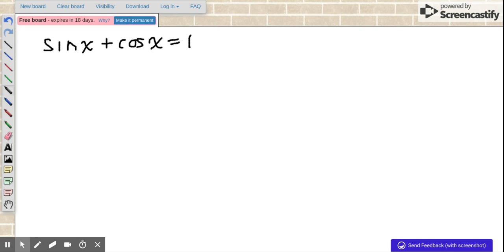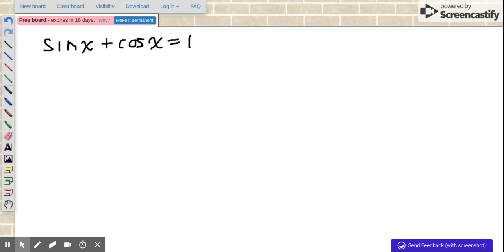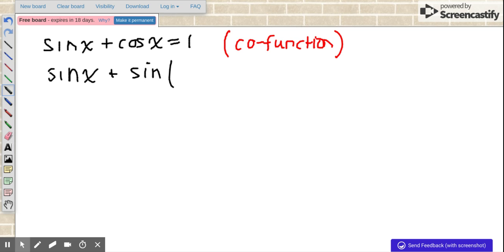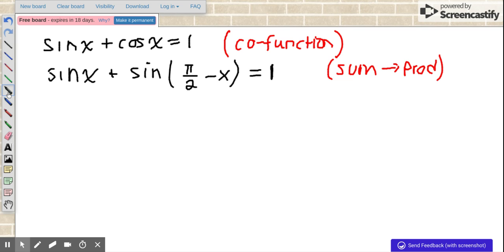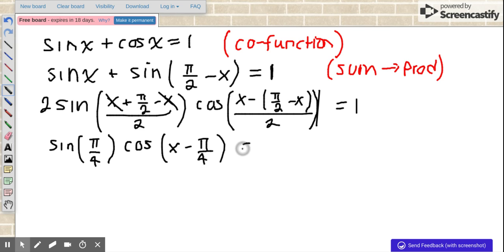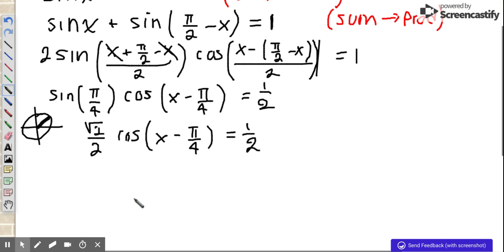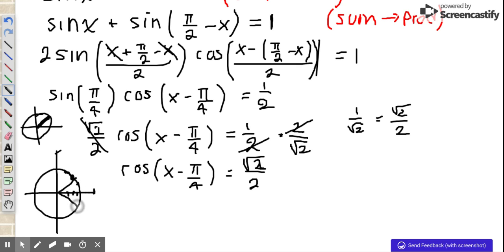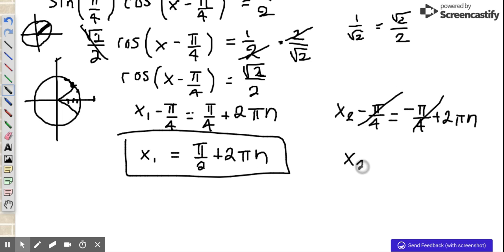Type: Identities (or Transfroming) sinx+cosx=1